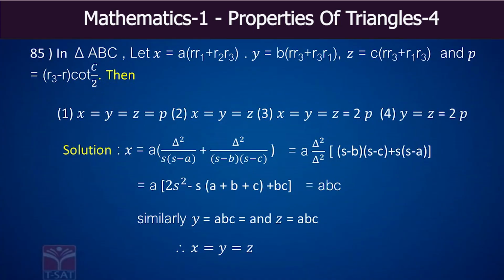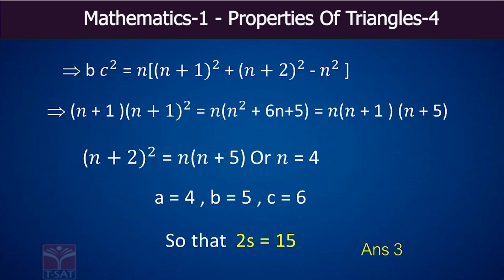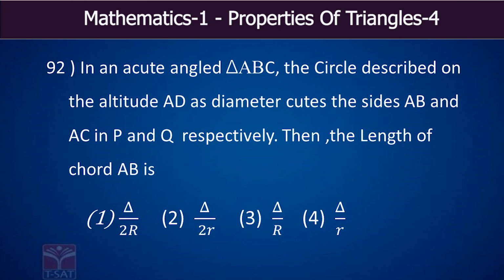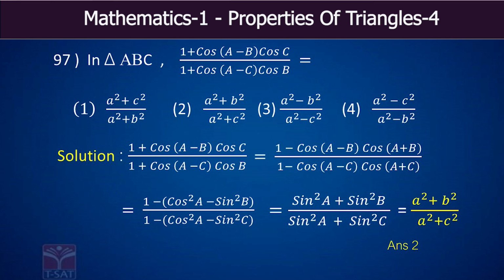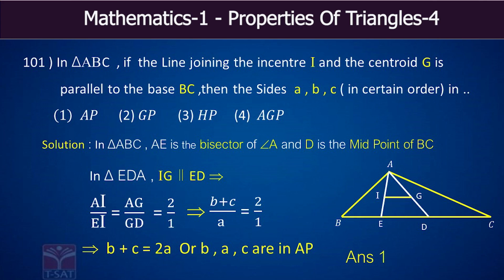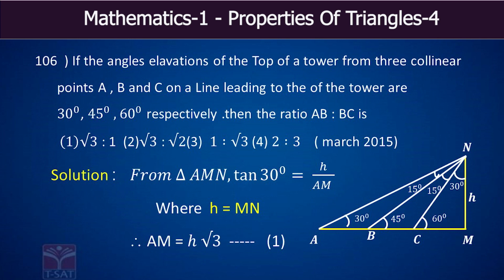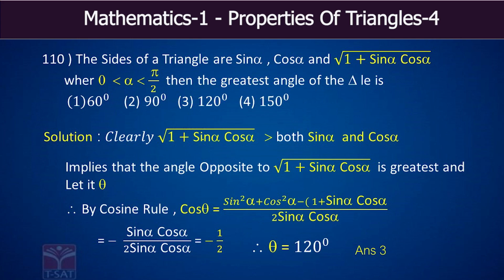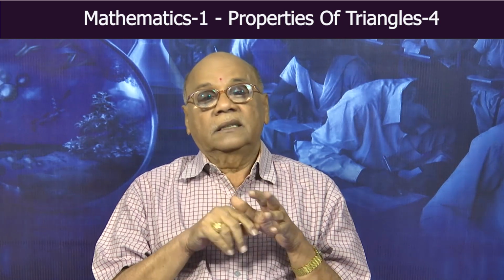EAPCET/NEET || MATHS 1A - PROPERTIES OF TRIANGLE (PART-4) || PMe-VIDYA || TELANGANA